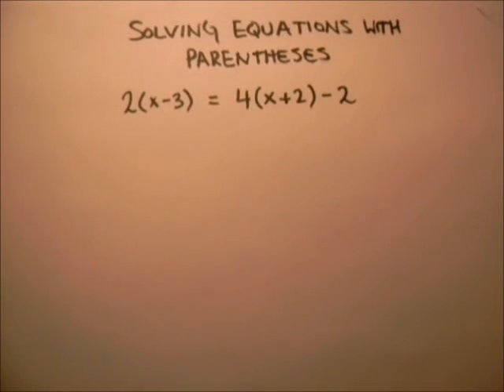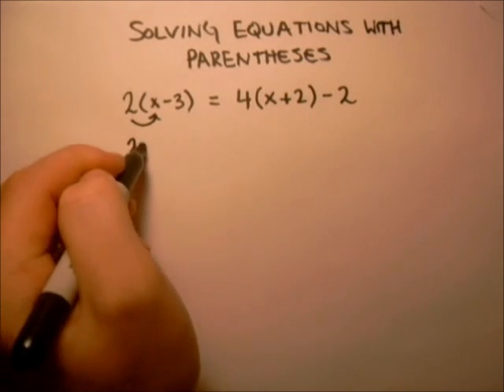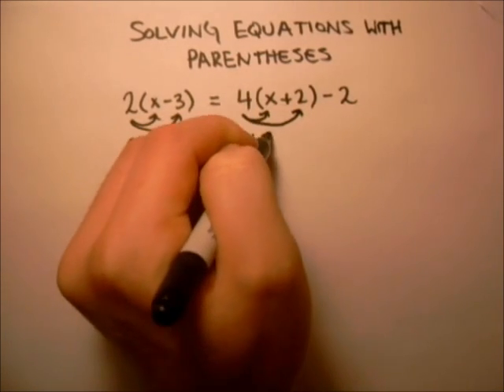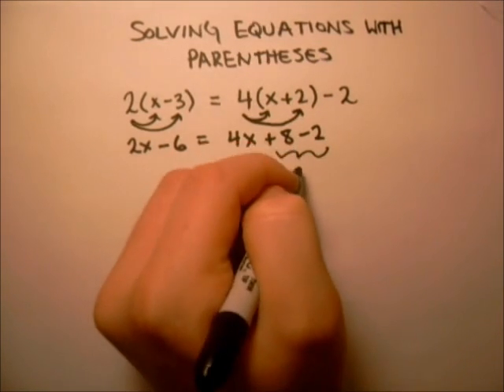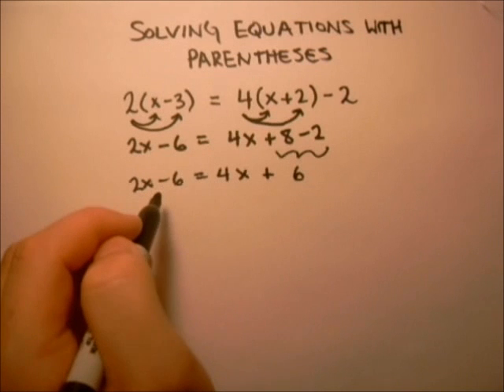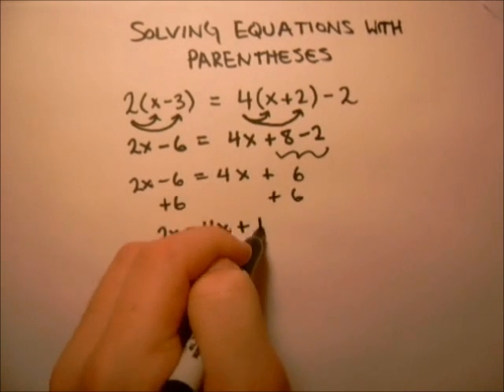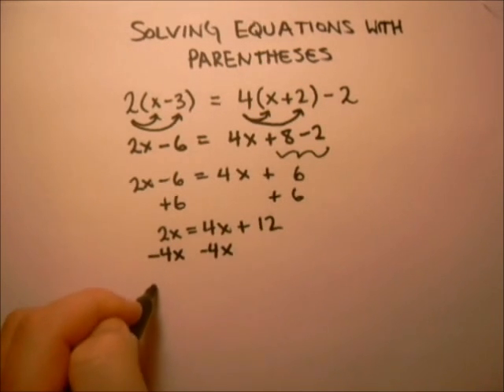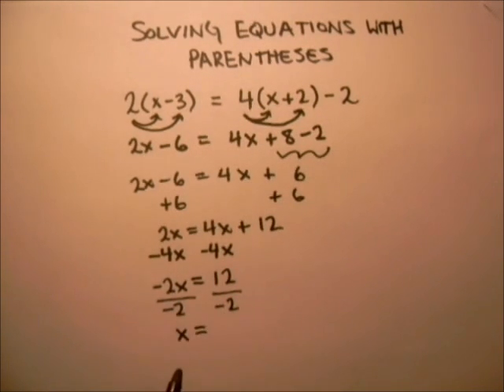Solving Equations with Parentheses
A tutorial on how to solve for x when there are parentheses in the problem.